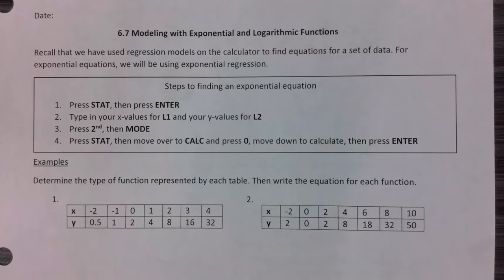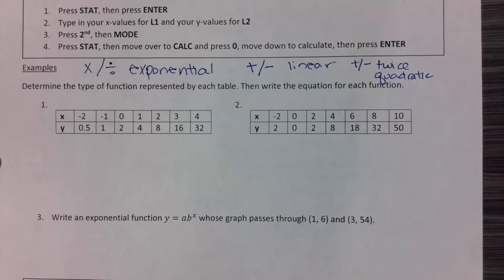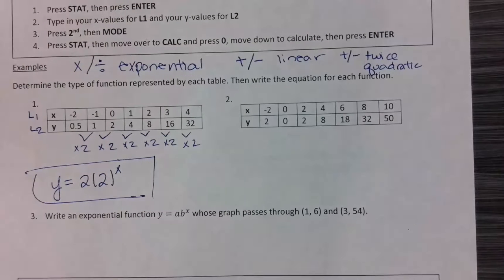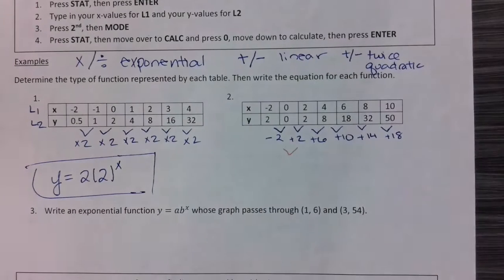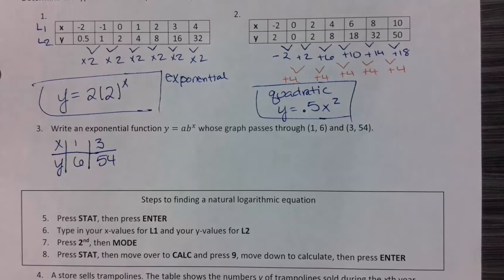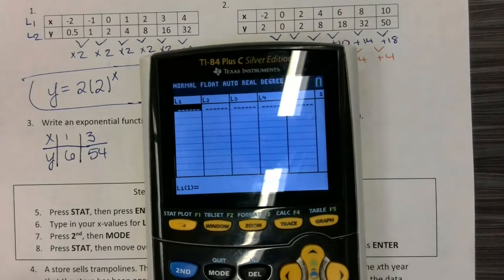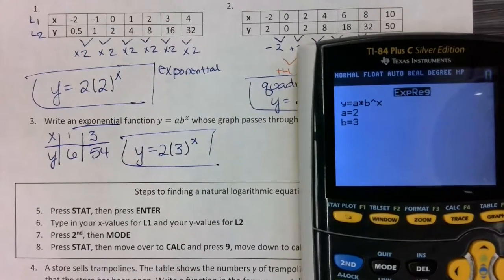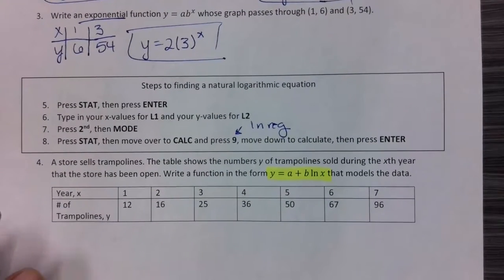6 7 Modeling with Exponential and Logarithmic Functions